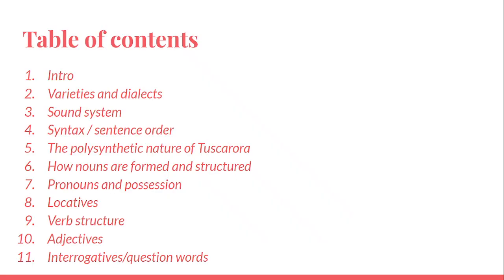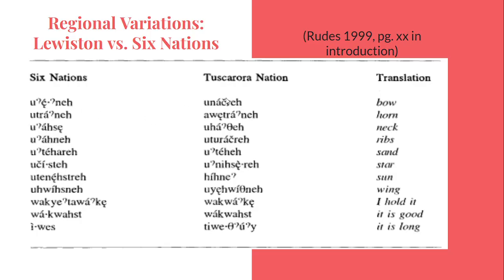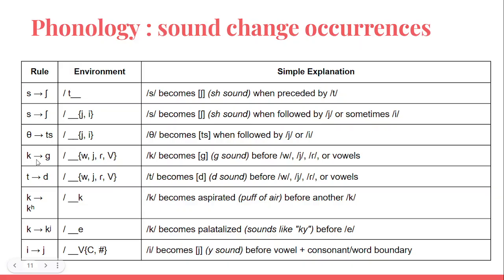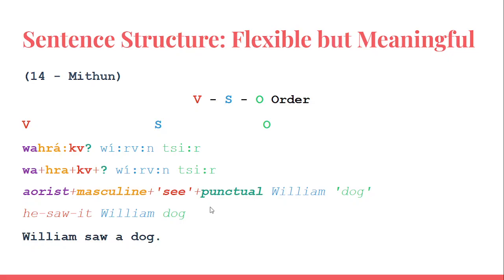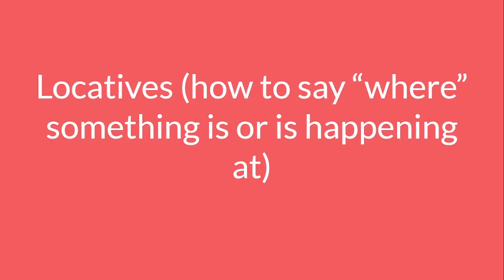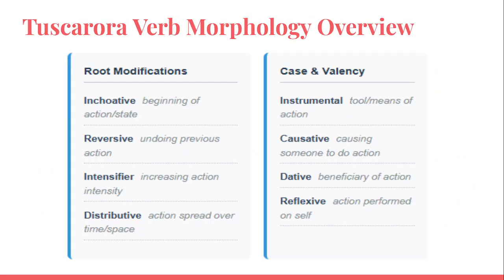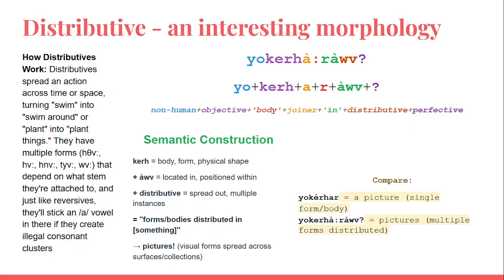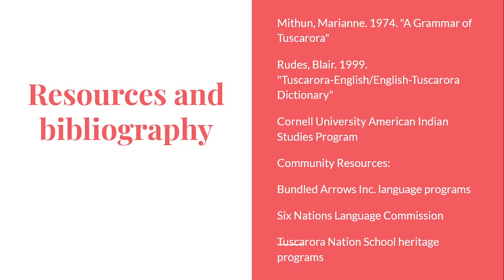The Tuscarora Language: How One Word Can Say What English Needs a Whole Sentence For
Tuscarora is a Northern Iroquoian language where single words pack in what English spreads across entire sentences. This 55-minute presentation shows you exactly how that works - no linguistics background needed.

You'll see how Tuscarora uses specific morphemes to "undo" actions, spread activities across time and space, and encode "while walking" directly into verbs. We'll break down real examples that show how meaning gets built up systematically, and why the language automatically inserts vowels to fix impossible sound combinations.

This is about understanding a completely different way of organizing the same information we express in English. It's also about one of North America's most endangered languages - there are only a handful of fluent speakers left.

We'll explore the flexible word order system, how possession works differently for body parts versus regular objects, and why this polysynthetic approach is so efficient at cramming maximum information into minimum space. You'll see color-coded morphological breakdowns that make the complex grammar accessible, and understand how languages can solve the same communication problems in radically different ways.

The presentation covers real linguistic data from both the Lewiston, NY and Six Nations, Ontario communities, showing regional variations and the ongoing revitalization efforts. You'll walk away with a deeper appreciation for Indigenous language systems and how they represent different ways human minds can organize thought and meaning.
Straightforward explanations, real examples, no academic jargon. Perfect for language enthusiasts, educators, heritage speakers, and anyone curious about how human languages actually work.

Want to dive deeper into languages? Visit langshack.club - whether you're tackling rare languages, common ones, or need a linguist in your pocket to guide you through any language for any purpose. I help heritage speakers reconnect with their roots and support anyone wanting to conquer a language or languages.